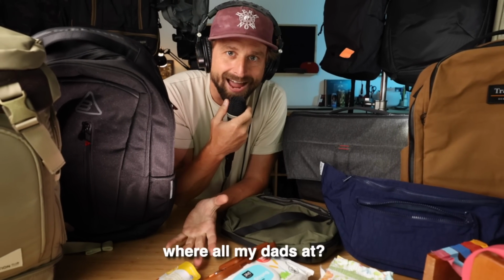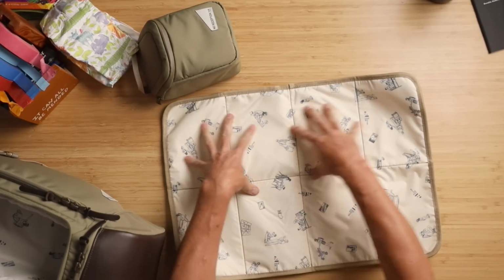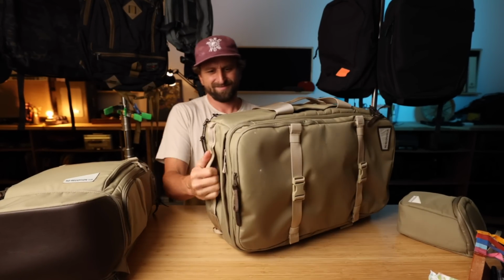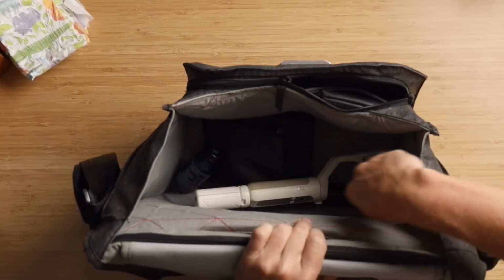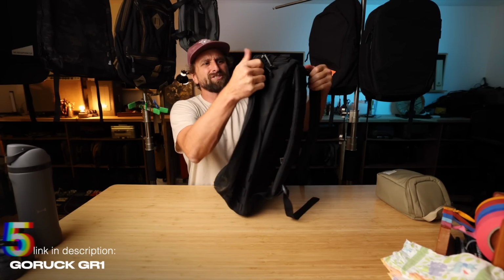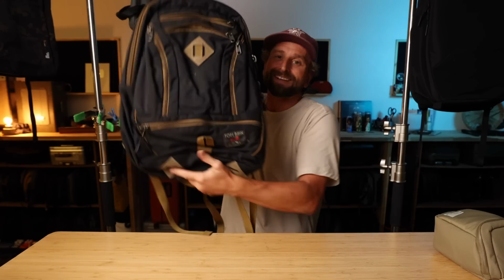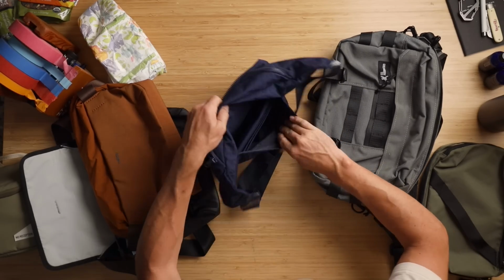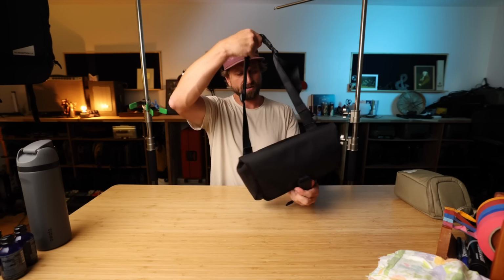14 Excellent Diaper Bags for Dads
Here's my take on 8 dad bags for the ultimate setup for parenting and kid rearing on the go. Links below 🙏

0:00 Intro

1:06 1. No Reception Club

6:11 2. Beau Packs

8:31 3. Peak Messenger

10:46 4. Trakke Stor 25L

13:21 5. GoRuck GR1

13:56 6. Evergoods CHZ

15:16 7. Tom Bihn Synapse

16:40 8. Aer Pro Pack 24L

17:37 Slings

21:09 Conclusions